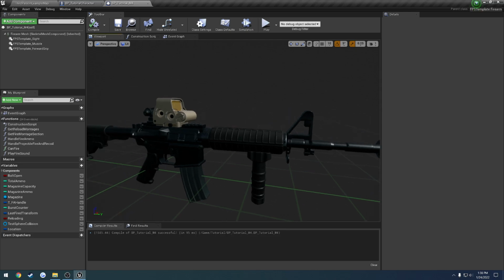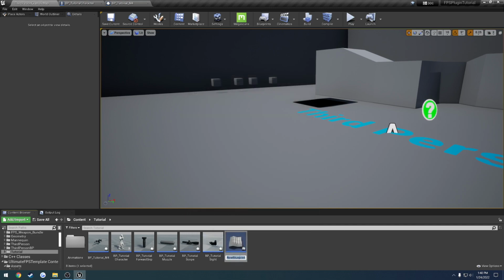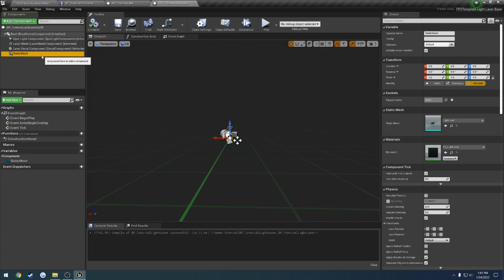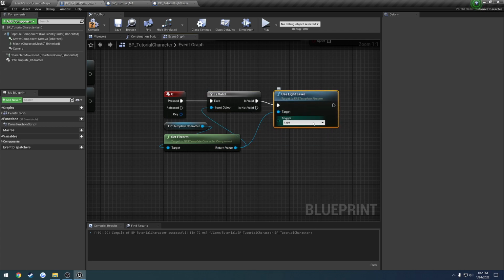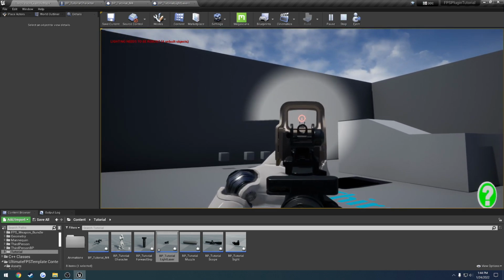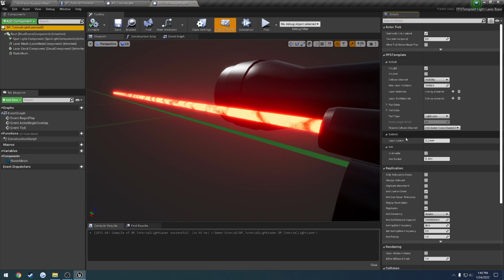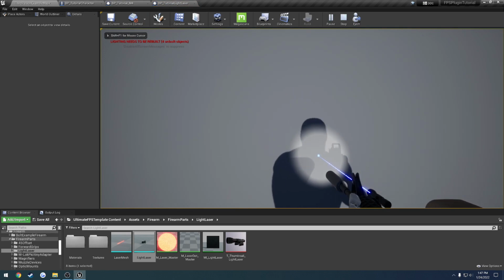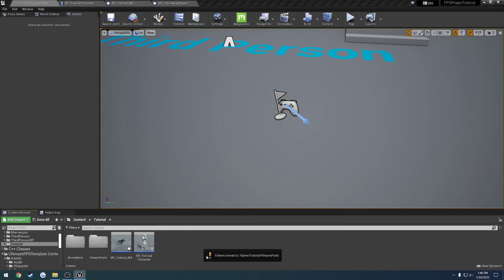UMFPS Template Tutorial: "Setup Light and Laser"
In this video I show you how to setup the light/laser.